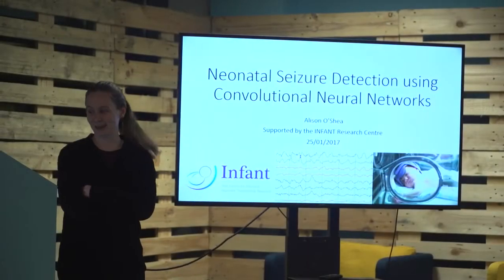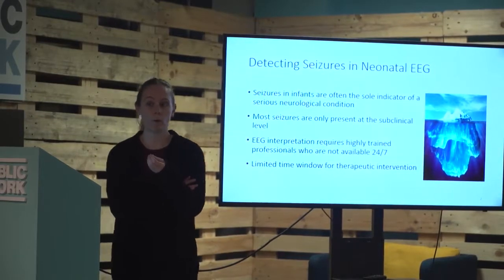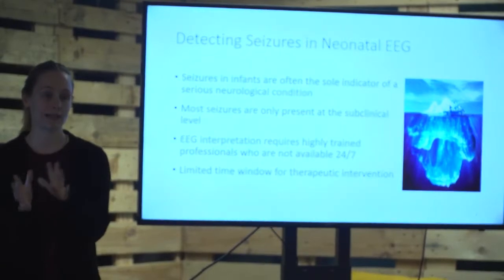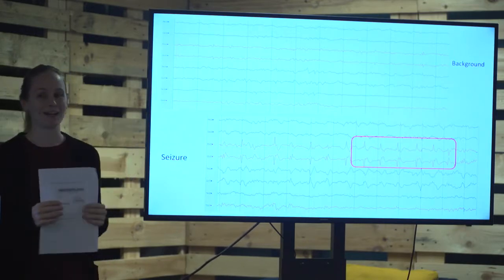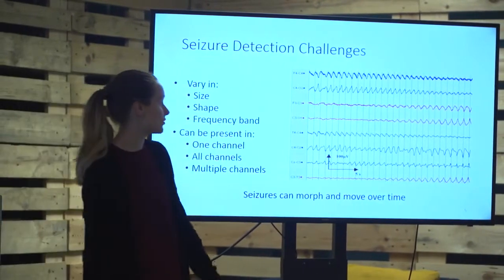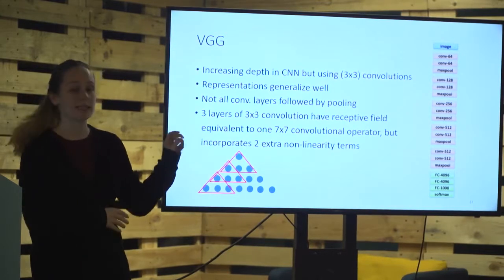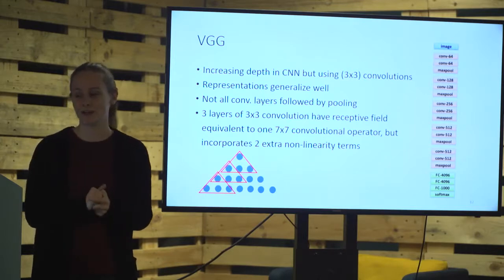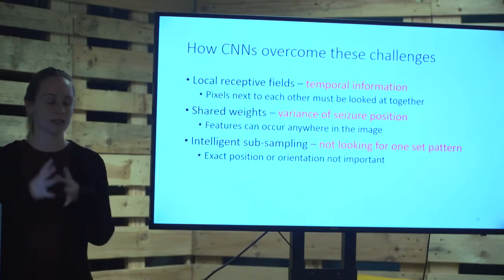Cork AI, Meetup 2, Alison O'Shea, Deep learning newborn baby brainwaves